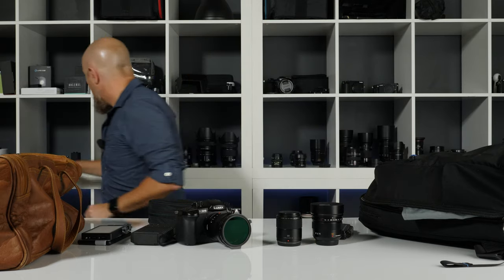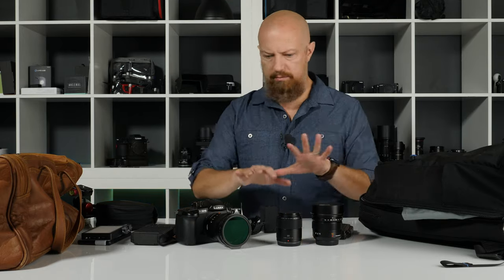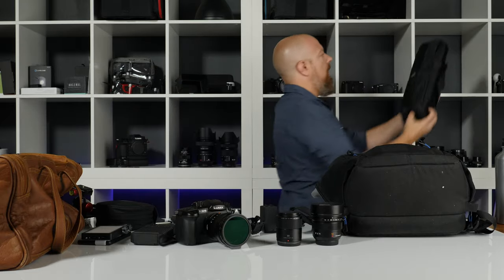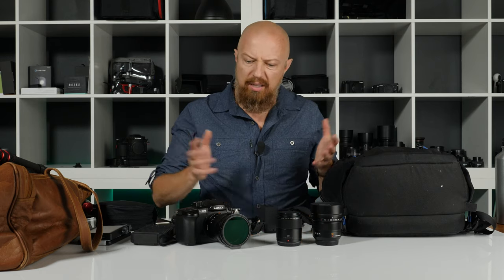PACKED! What’s in my bag for the LUMIX S1H launch?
I’m heading to Hollywood for the Panasonic LUMIX S1H official launch… so what am I bringing with me?

Gnarbox 2
LUMIX GH5
Panasonic 8-18mm
Panasonic 30mm macro
Alter RFS Rapid Filter System
Aurora Power XND 128
Lume Cube panel
Lume Cube Original
RGB Boling light
Four Wheeled Dolly
ThinkTank bag (Perception pro, closest equivalent)
Zomei Tripod similar to the one in the video with funny telling head
Carbon Fiber Bonfoto Tripod
Cable Organizer
6x USB Charger

🇮🇳 Photography workshop with PhotoJoseph in India!

-PhotoJoseph